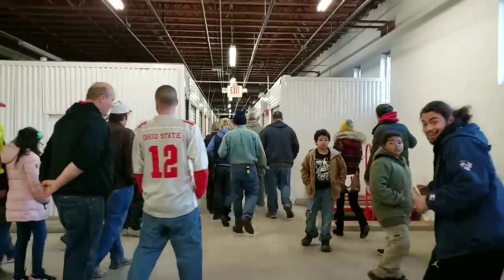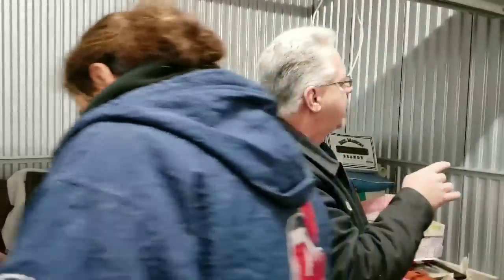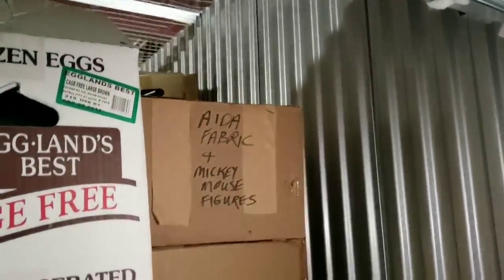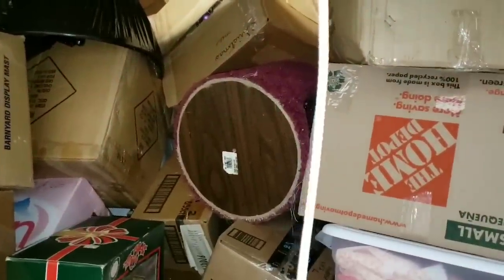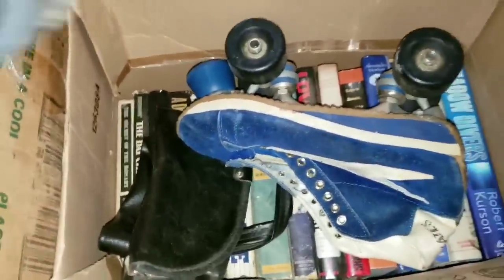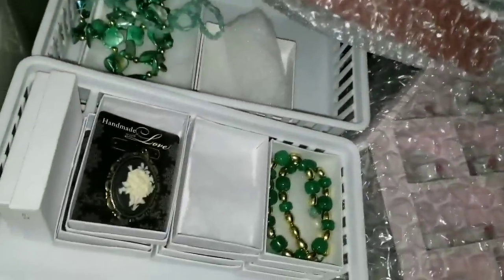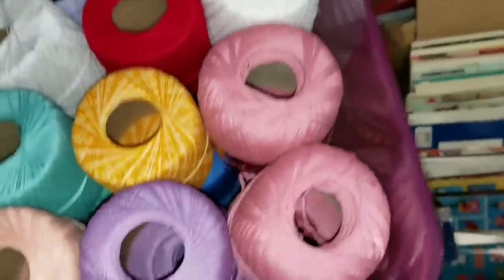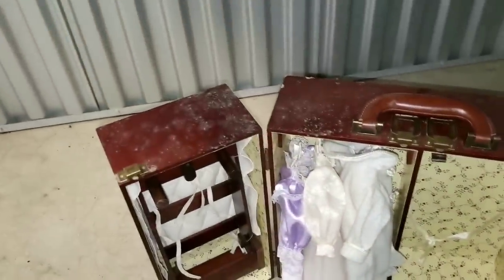DECEASED FORMER OWNER I Bought Abandoned Storage Unit Locker Opening Mystery Boxes Storage Wars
PUBLISHED ON:

12.7.19
Jeremy drives North to Westlake, Ohio to bid on 6 indoor abandoned storage units but 1st he has to find the secret entrance hidden under a Drug Mart Store.

He is able to purchase the locker that he wanted for $495 ... how much profit do you think he'll find inside?